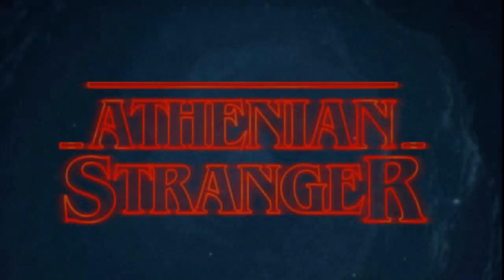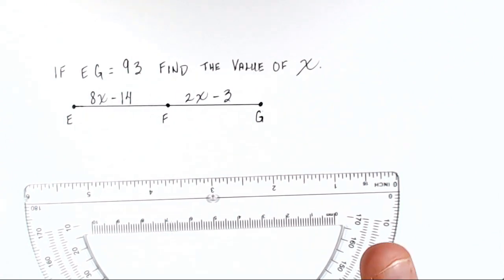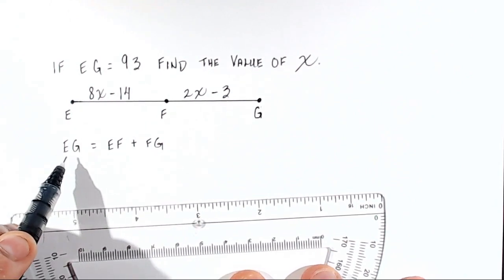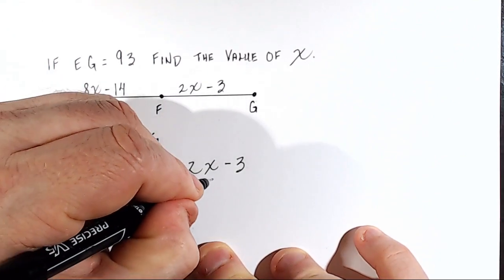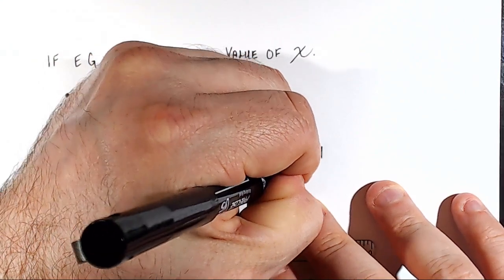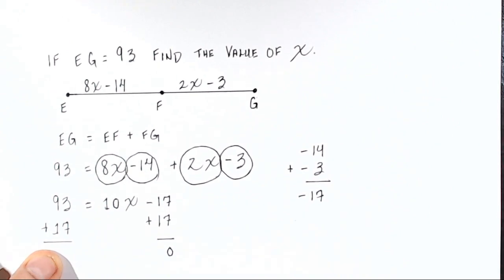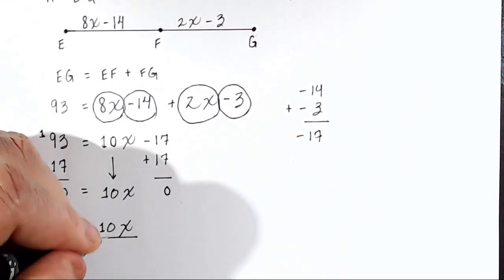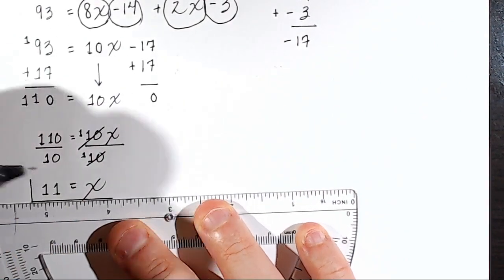Find the Missing Value in a Segment Using Segment Addition (Geometry)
In this video we are given that segment EG=93. EG is composed of two smaller segments called EF and FG. If EF=8x-14 and FG=2x-3, what is the value of x?